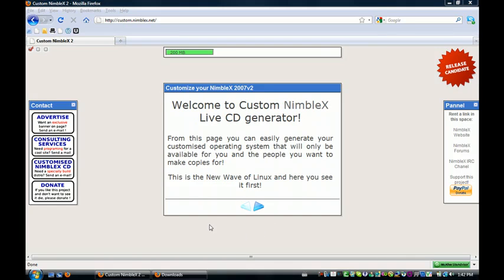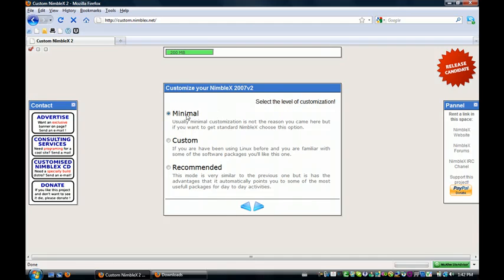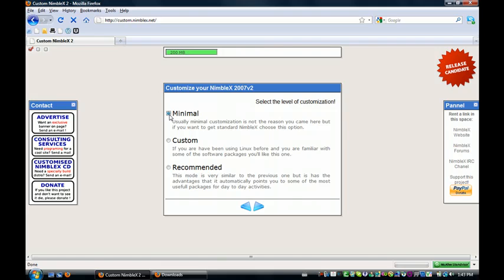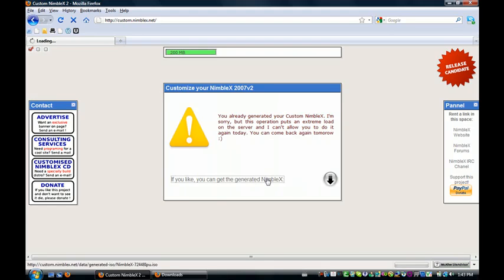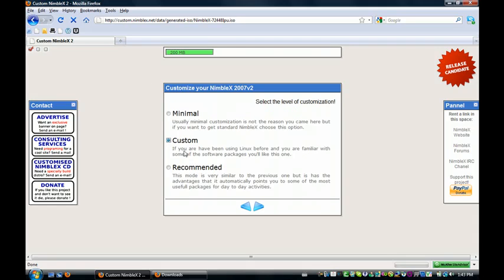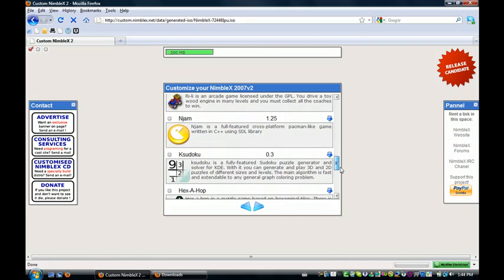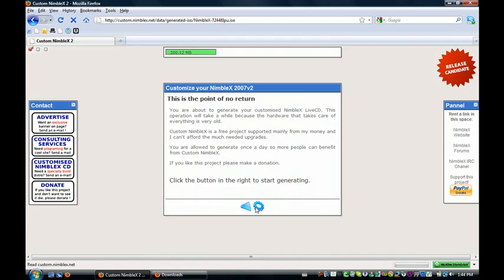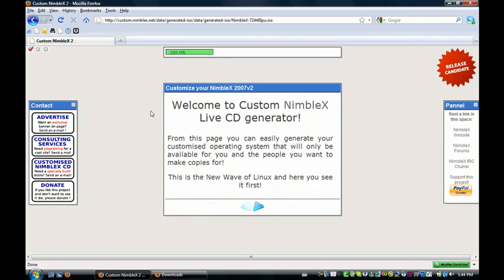How To Create Your Own Linux Distro In Under 3 Minutes